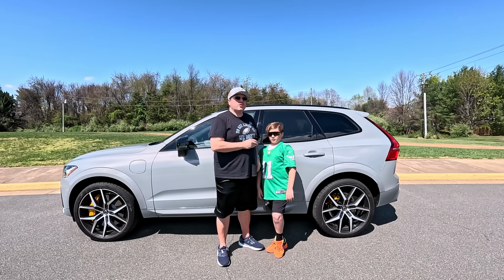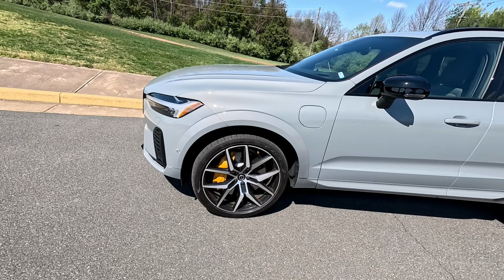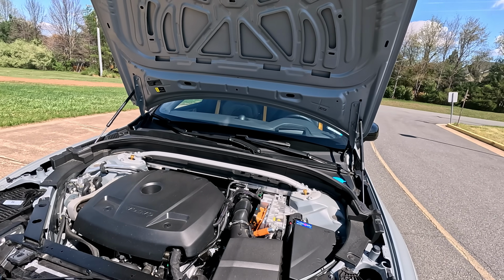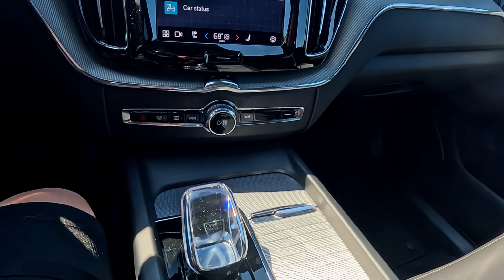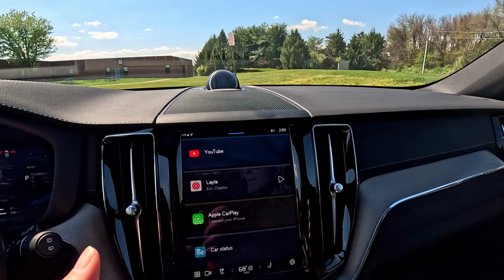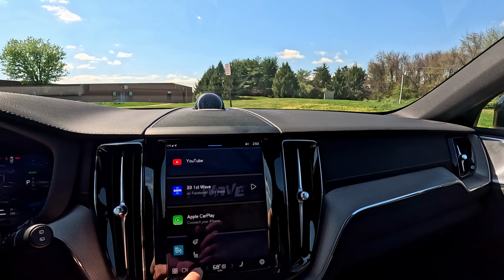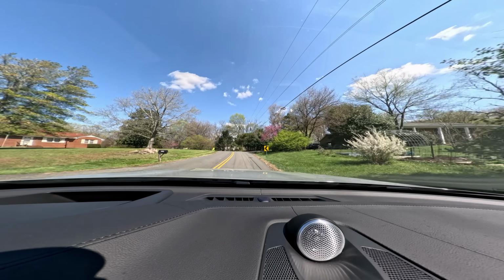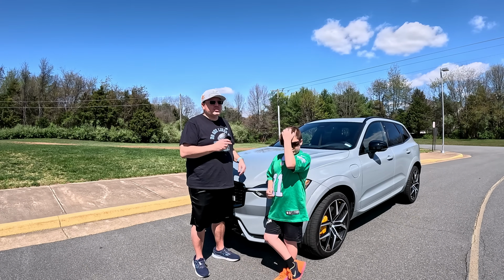Volvo XC60: Polestar Engineered Power Unleashed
In this review, we're unleashing the beast within the luxurious and refined Volvo XC60 T8 Polestar Engineered. Forget everything you thought you knew about Volvo – this plug-in hybrid SUV is a wolf in sheep's clothing, blending Scandinavian design with serious performance credentials thanks to Polestar's expert tuning. Join us as we dive deep into what makes the XC60 T8 Polestar Engineered stand out. We'll explore its powerful 455-hp plug-in hybrid powertrain, putting its blistering 0-60 mph acceleration to the test. But it's not just about straight-line speed; we'll also examine the Polestar Engineered chassis with its adjustable Öhlins dampers, sport-tuned brakes, and precise handling that transforms this family SUV into a surprisingly agile machine on winding roads. Beyond the performance, we'll give you our honest take on the XC60's signature comfort and premium interior. Is this the ultimate blend of efficiency, luxury, and driving excitement? Find out if the Volvo XC60 T8 Polestar Engineered lives up to the "Unleashed Performance" hype.

00:00 Introduction
00:51 Walk around
03:19 Cargo space
04:23 Engine - specs
05:37 Rear seats
06:17 Front seats - cabin materials
07:34 Gate pass feature
08:16 Infotainment system - John Cena "You Can't See Me" award
11:29 Quirks
12:31 Driving impressions - comparison with BMW, Mercedes-Benz
14:00 Brakes
14:41 Acceleration
15:00 Final thoughts and pricing